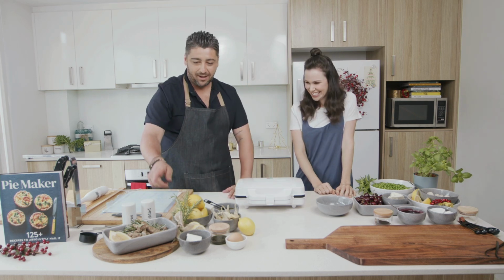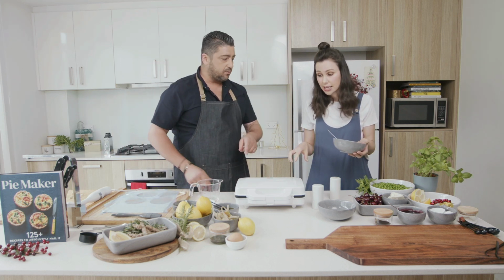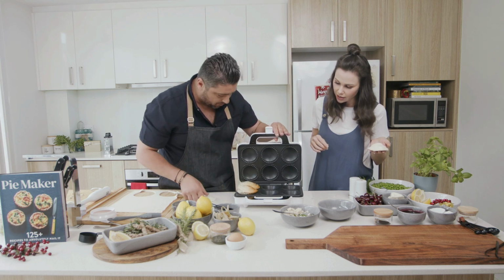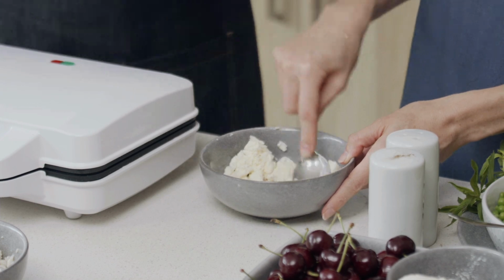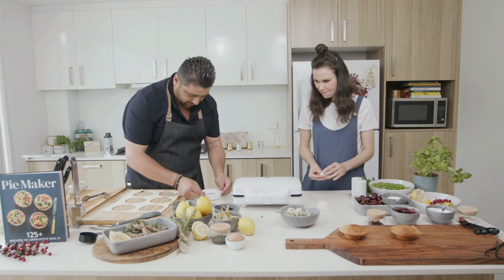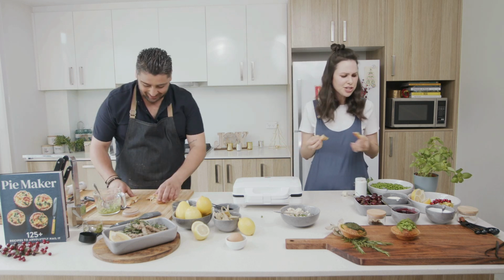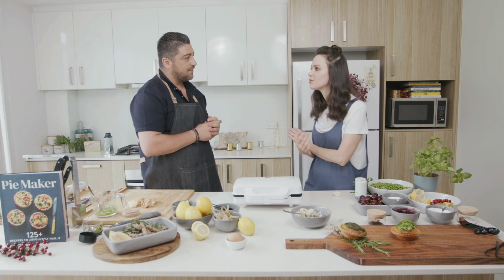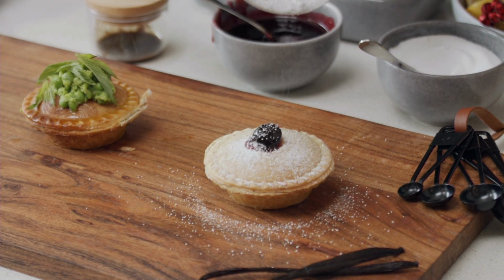KLive Ep.9: Make festive feasts as easy as pie.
This week we show you how to create Christmas yummies for hungry tummies with renowned chef Orazio D’Elia and our ever popular Pie Maker.